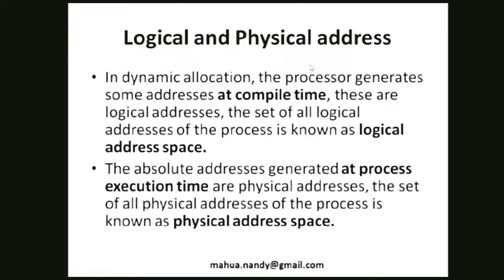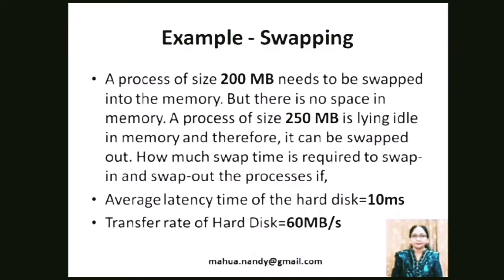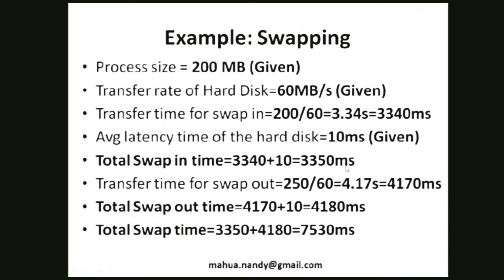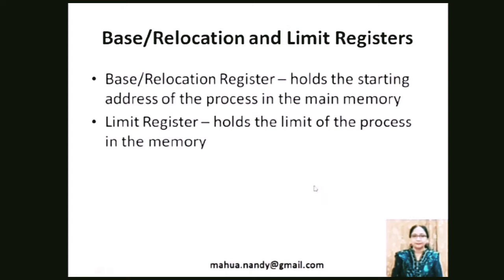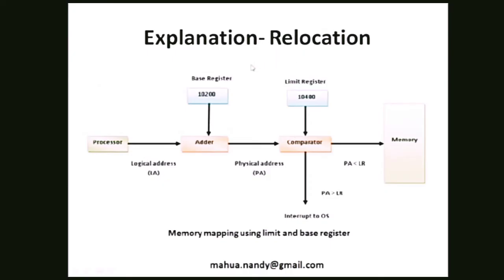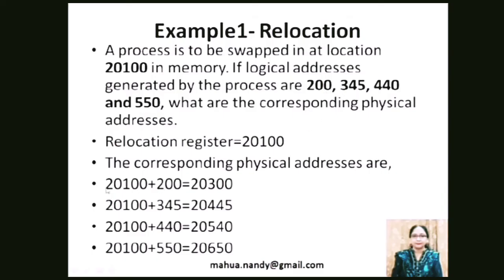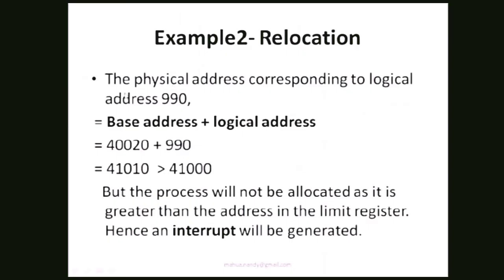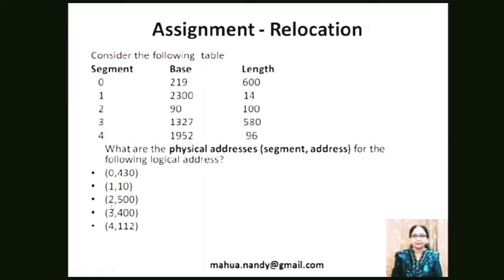Operating System - Introduction to Basic Memory Management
Static and Dynamic Allocation, Physical and Logical Address, Swapping, Base and Limit Registers.